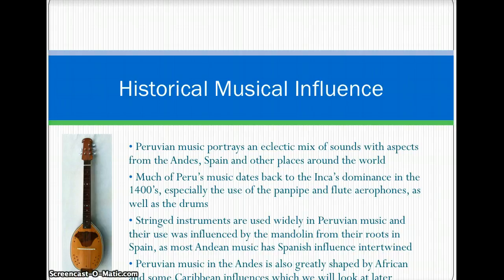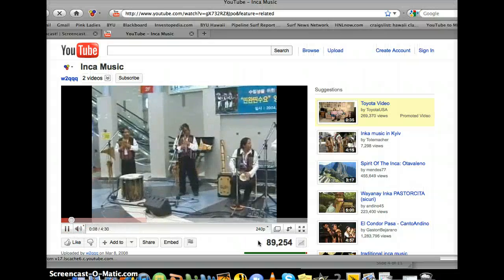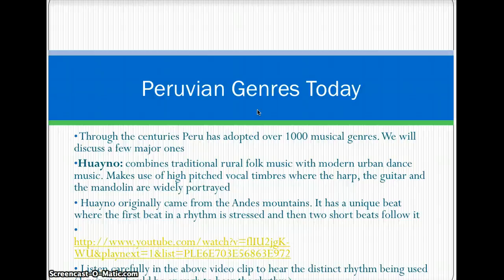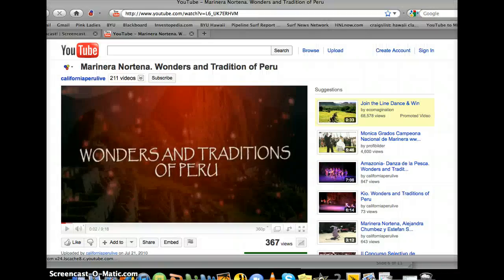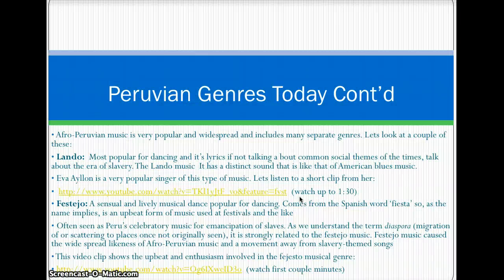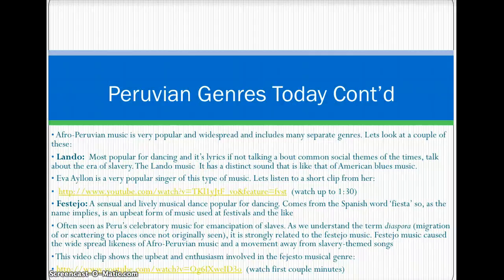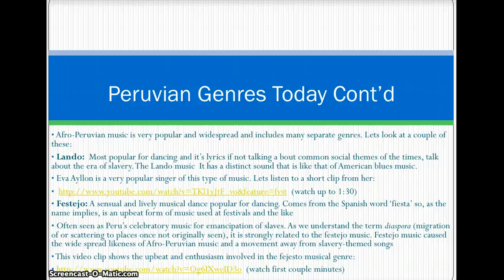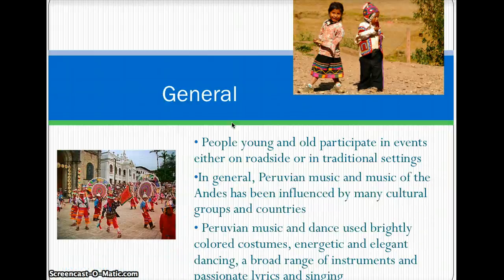Final Presentation for Music 102